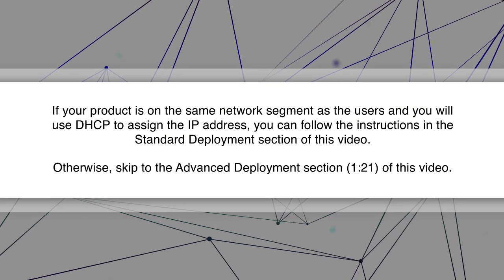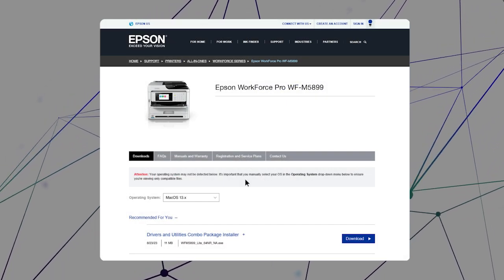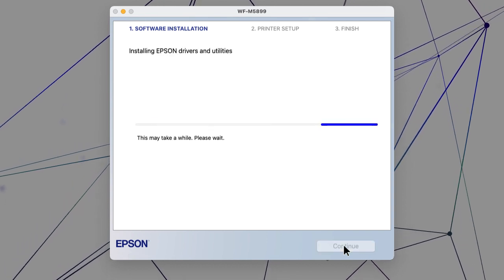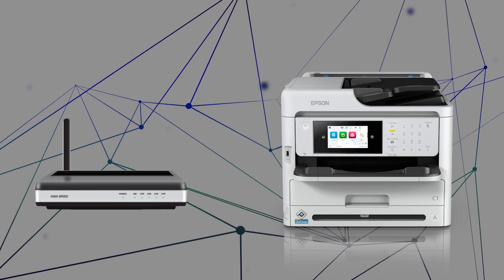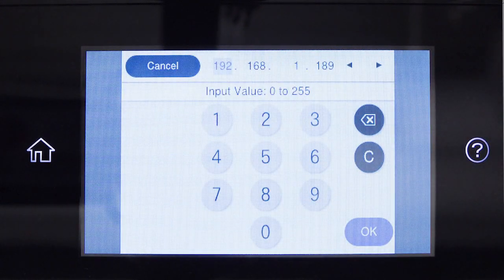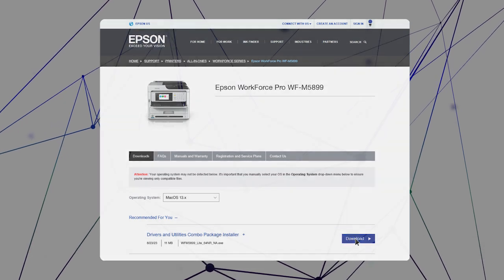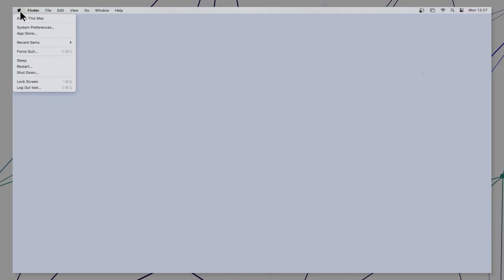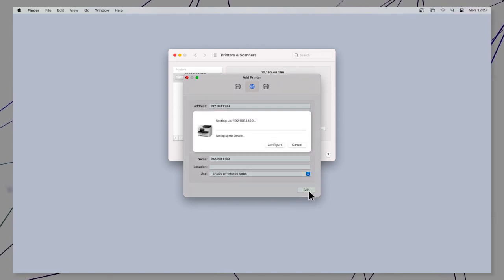WorkForce Pro WF-M5899 | Mac Network Setup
Learn how to connect the WorkForce Pro WF-M5899 printer to your network using a Mac.

Questions? (Canada).

0:00 Introduction
0:30 Standard Deployment
1:21 Advanced Deployment